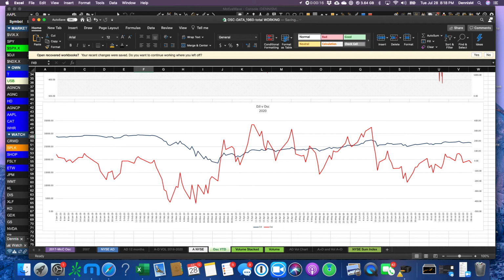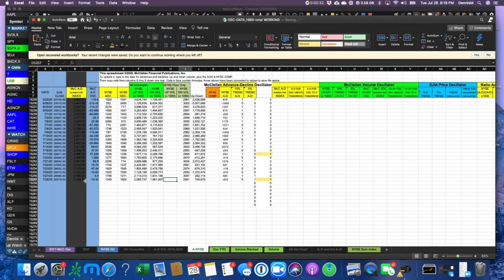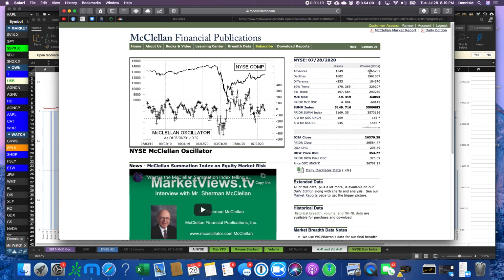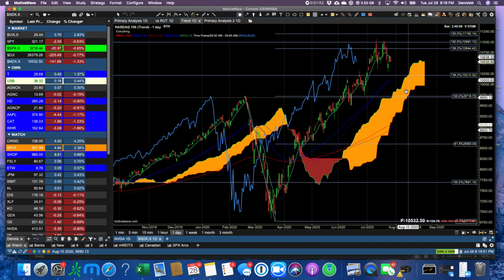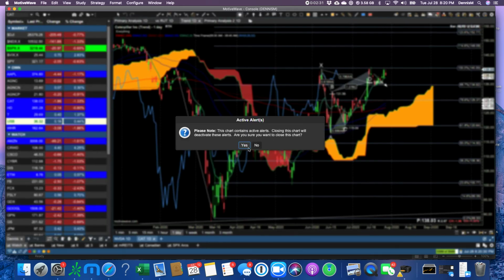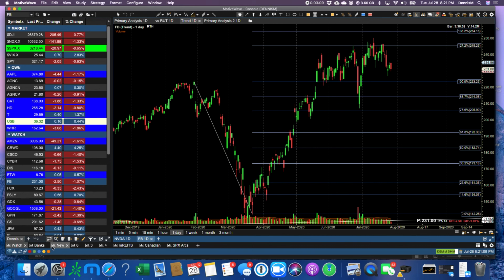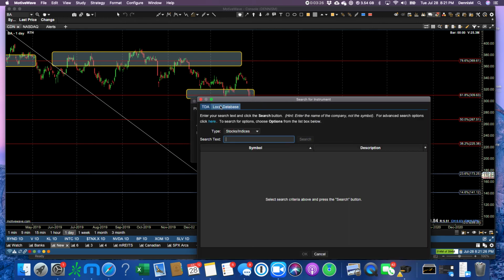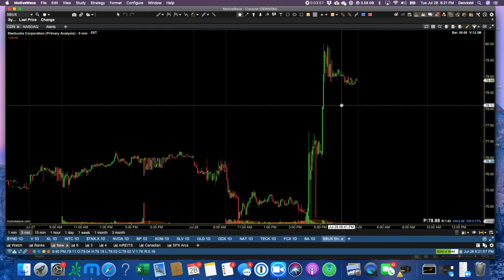Jul 28 Ichimoku Review $SPX $AAPL $CAT McClellanOscillator if you are too long you will get burned